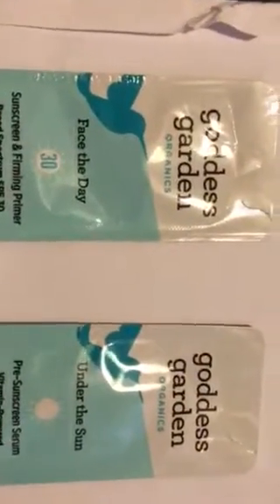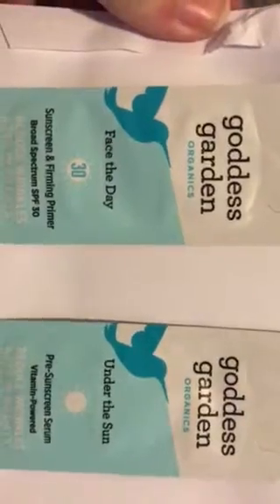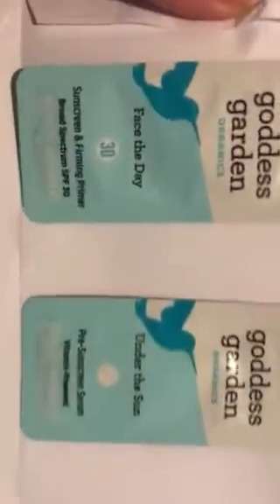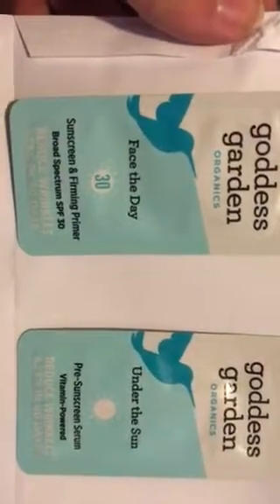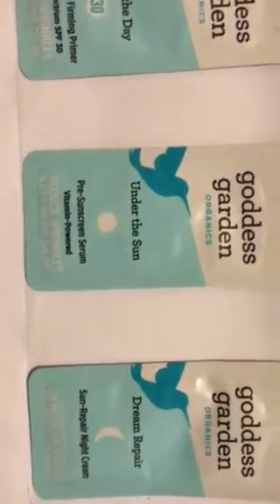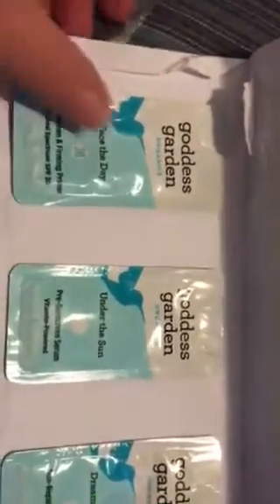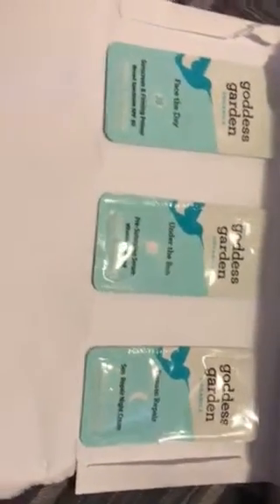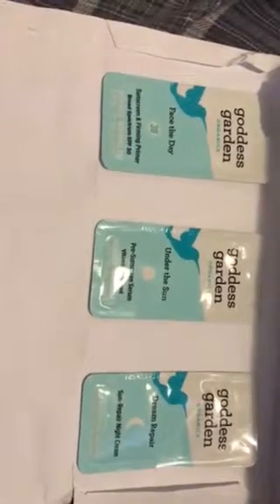goddess garden organics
Daily Goodie Box item